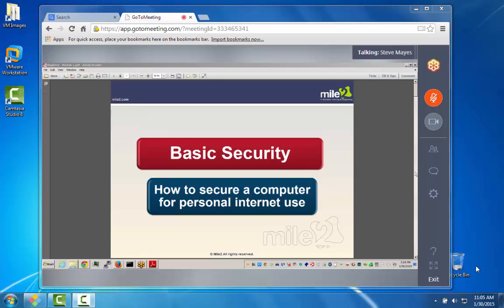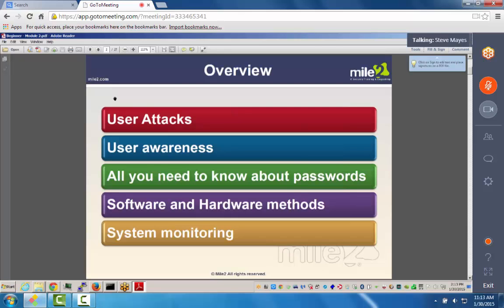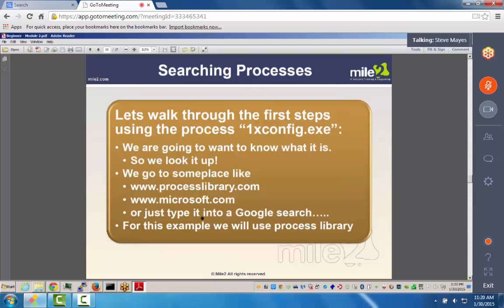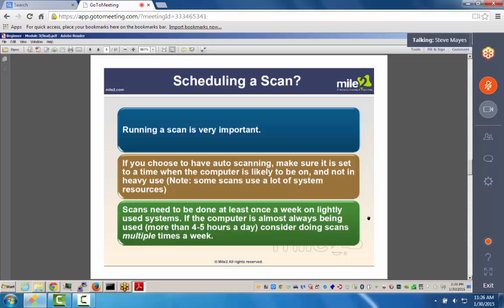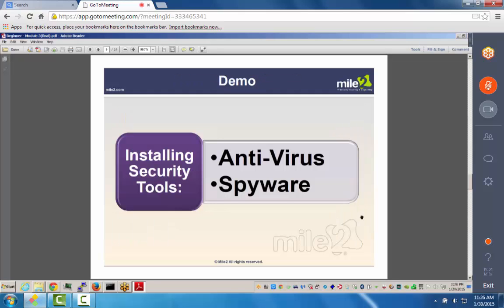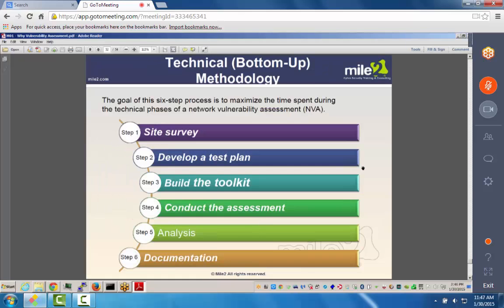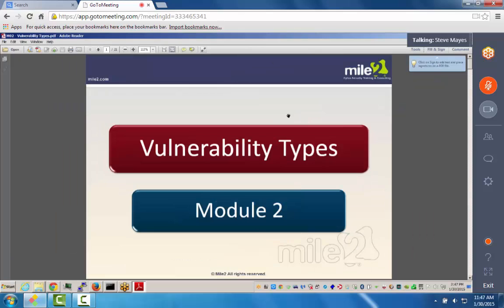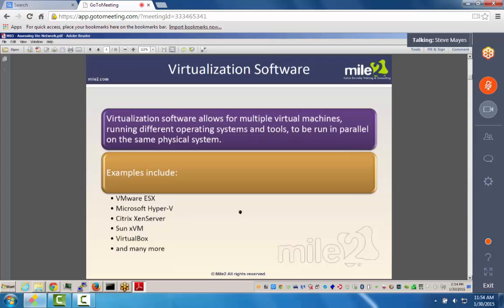January 30 / 2015 Live Session 5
Tracy Preston - January 30 / 2014 Live Session 5